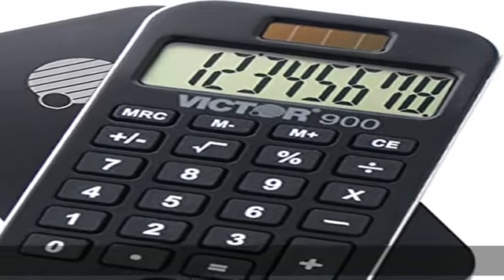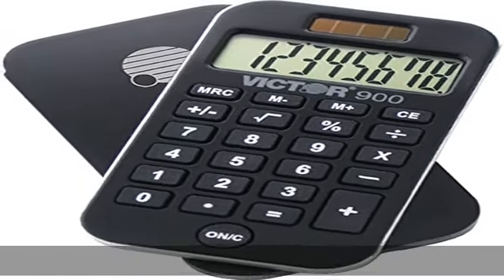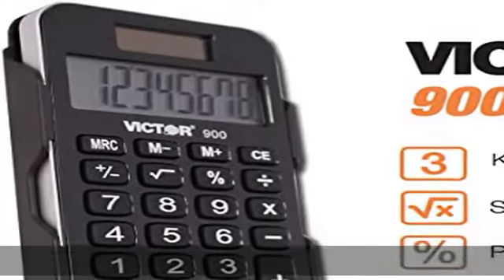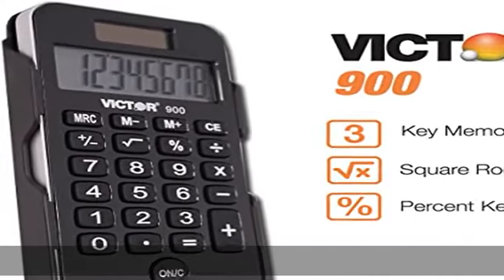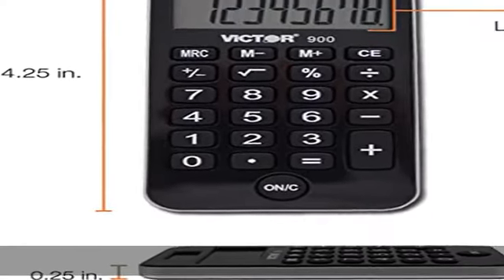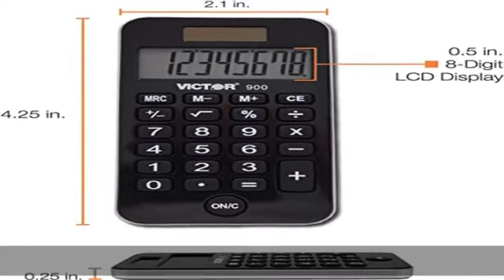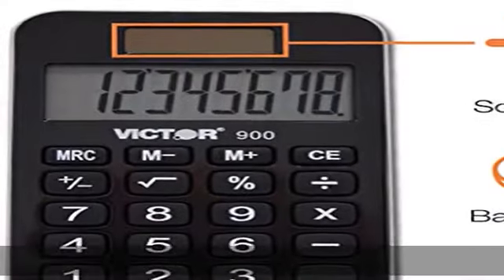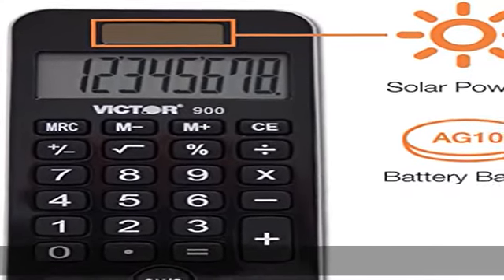Victor 900 Handheld Calculator, Black, 0.3" x 2.5" x 4.3"